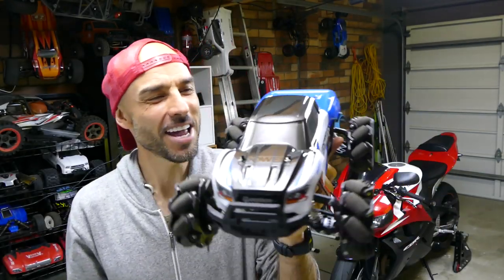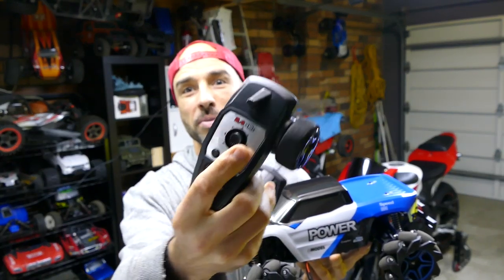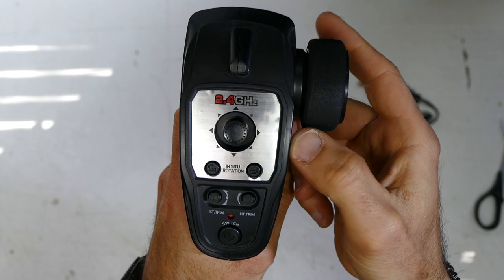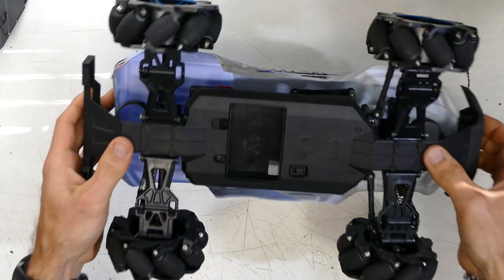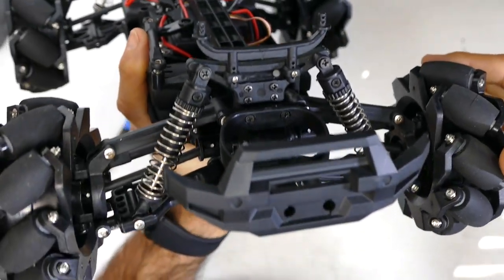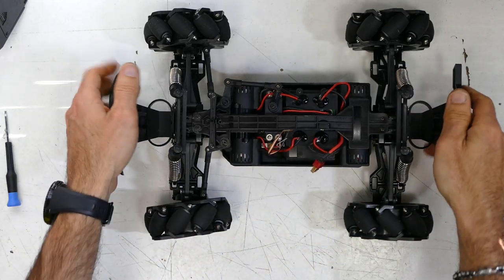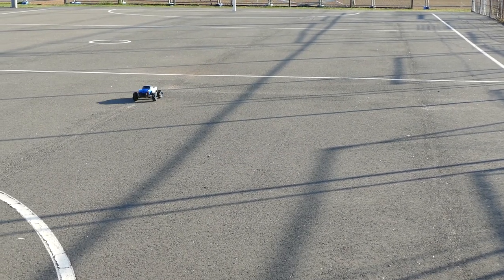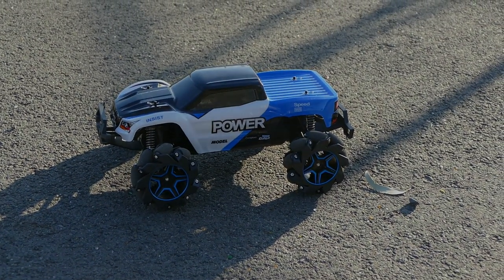RC CAR WITH MECANUM WHEELS - Nothing Can Move Like This Thing!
This is a weird RC car!